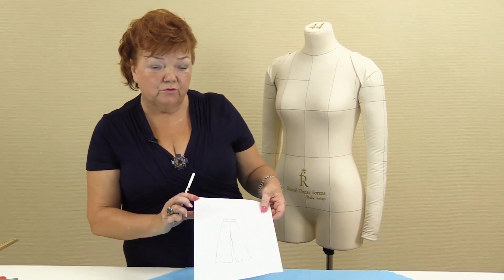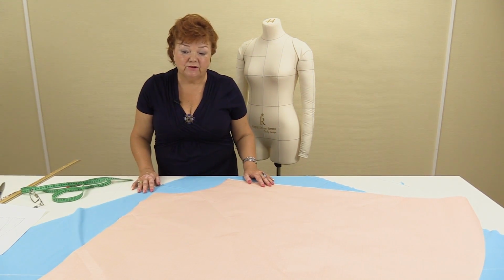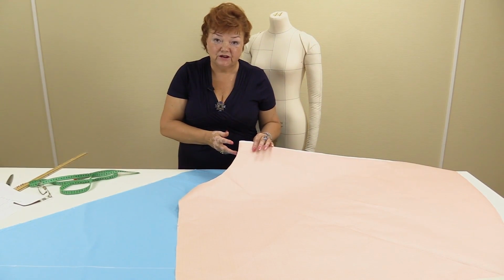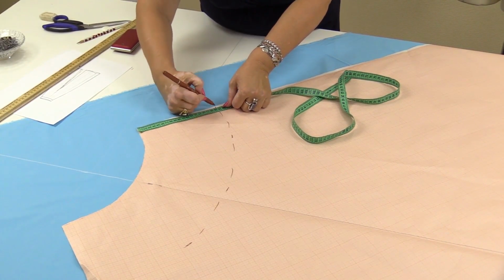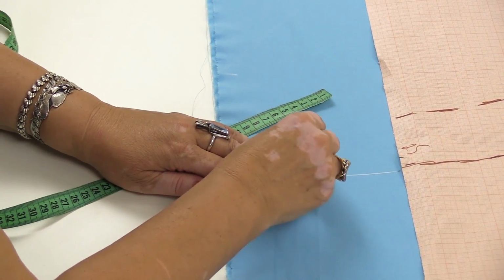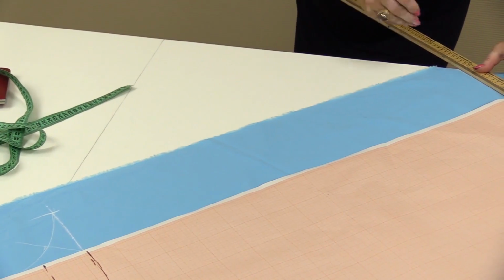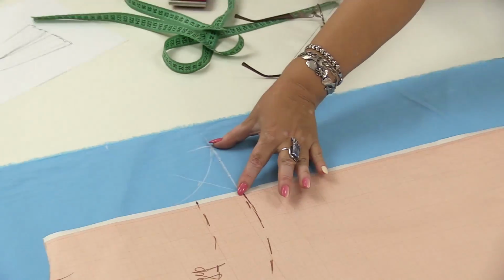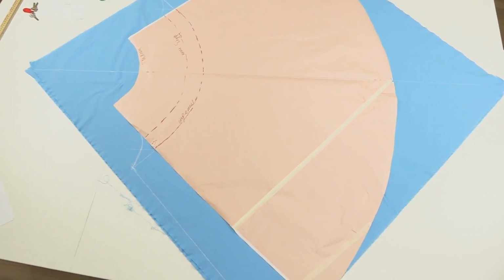DIY: How to make culottes? Sewing culottes on a basis of a half-circle skirt pattern.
Our courses last time I showed you how to make culottes on a basis of a quarter-circle skirt pattern.
I've decided that I also need to show you how to make long culottes on a basis of a half-circle skirt pattern.
These culottes will be long and twice more flared.
I showed you how to make a half-circle skirt. Watch the video if you haven't done it yet. I don’t want to waste time now.
The technique is different from the one for a quarter-circle skirt.
The piece of fabric I’m going to make culottes of is 1,4m wide.
I need to put the center pattern on the bias grain. I need to place it in such way that I have enough fabric on the angles.
The distance between the waist and the hips is usually about 18-19cm. I measure 19cm and draw a line.
I’m showing you the 4th type of culottes, so you already know how to measure the crotch depth line. I remind you that it should be measured down from the waist, and it’s ¼ of a full hip measurement.
I remind you that when making culottes on the basis of a quarter-circle skirt pattern I made the detail on the front narrower then on the back. In this pattern they should be even.
I’ll cut the bottom, and then I’ll tell you about the center lines.
Such culottes look amazing with simple lace tops.
I’m not sure if such culottes are comfortable to be put on on every day basis. They are pretty fancy.
It’s better to make side seams in such culottes. Don’t be afraid of bias seams. Watch the tutorials on how to make a black dress cut on a bias. It is a very thorough tutorial on how to make items cut on a bias.
You can make culottes wider if you want. You can add some flare to the side seams too.
Next time I’ll tack the culottes and put them on the dummy.
I show you the techniques which we use in my fashion house. It took us years to create some of them. Hope that you appreciate it.